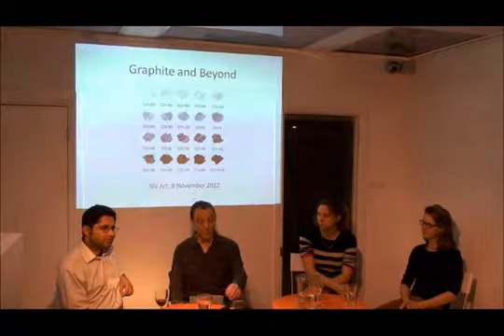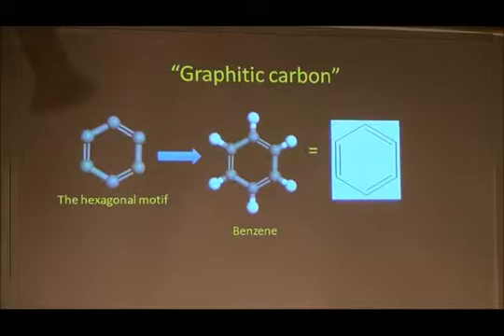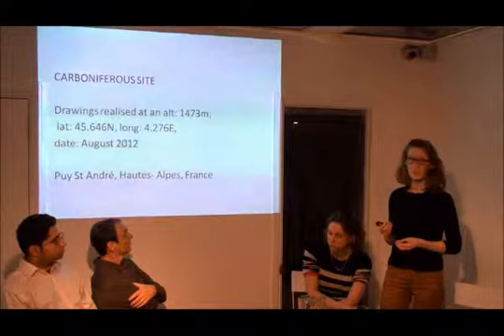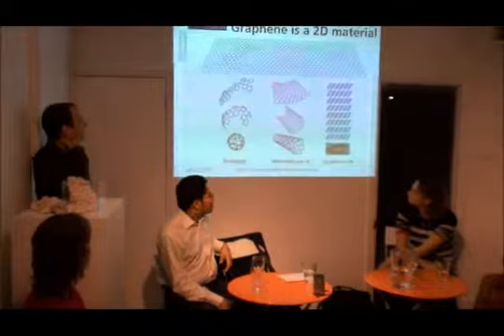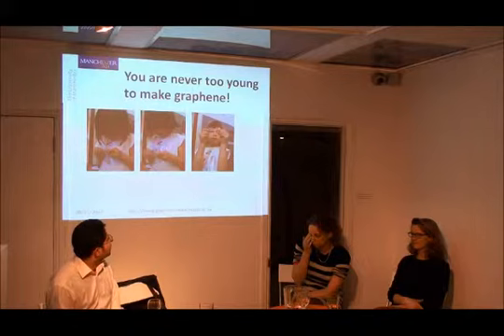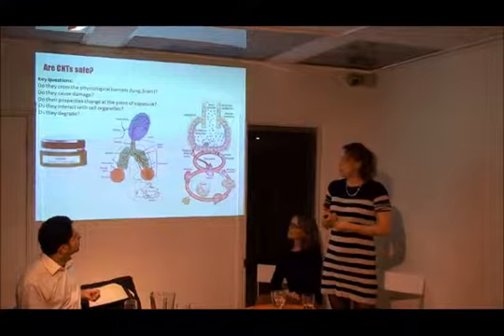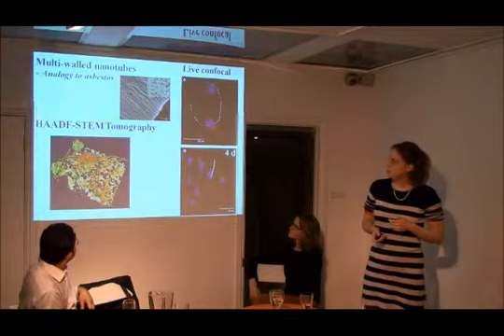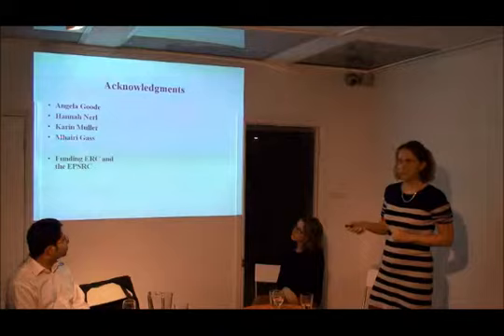Graphite and Beyond: The Art and Science of Carbon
GV Art gallery London, presents a panel debate entitled "Graphite and Beyond: The Art and Science of Carbon", that took place on Thursday 8 November 2012.
The panellists were;
Phillip Ball (chair) - a freelance writer, and previously worked for over 20 years as an editor for the international science journal Nature.
Dr Alexandra Porter - is a senior Lecturer at Imperial College in the Department of Materials Science and at the London Centre for Nanotechnology.
Anaïs Tondeur - is a visual artist, her artistic practise draws on an exploration of the interface between science and art, perception and cognition, fact and fiction.
Dr Aravind Vijayaraghavan - is a Lecturer at the University of Manchester, where his primary research interests are graphene, carbon nanotubes, molecular electronics and nano-bio-technology.